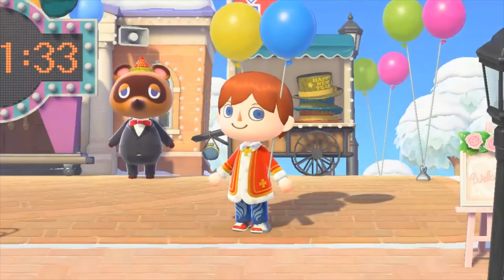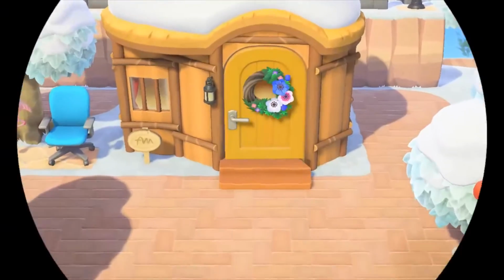Animal Crossing: New Horizons | Balloon Glitch (Nintendo Switch)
I found this glitch on December 31st, 2020, while on New Year's Eve.